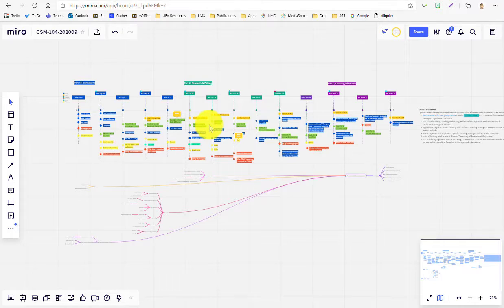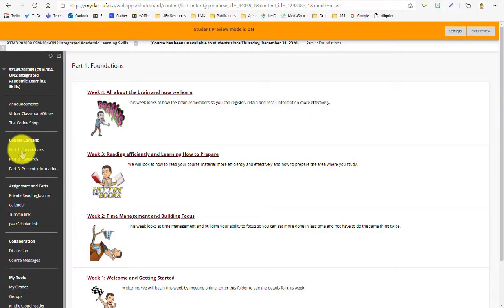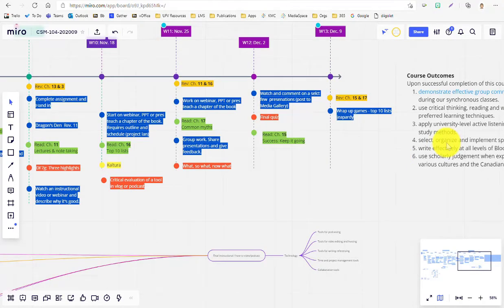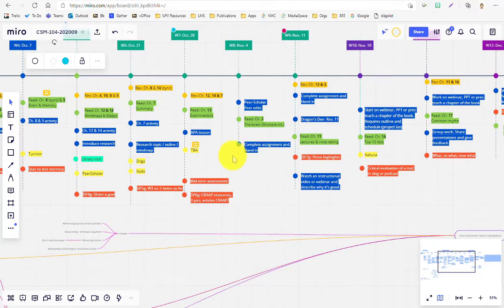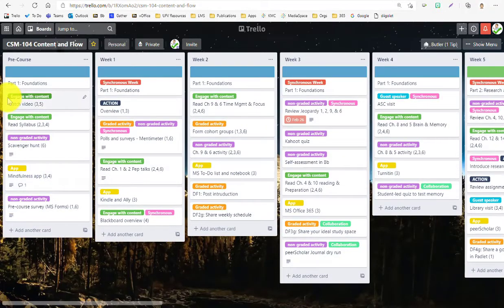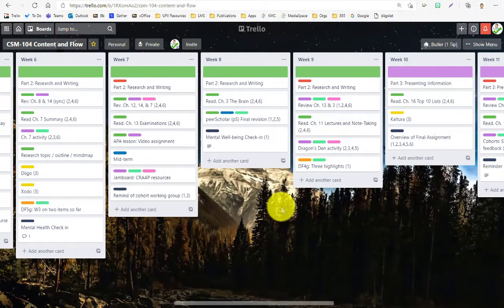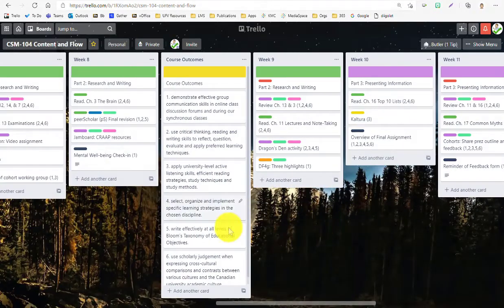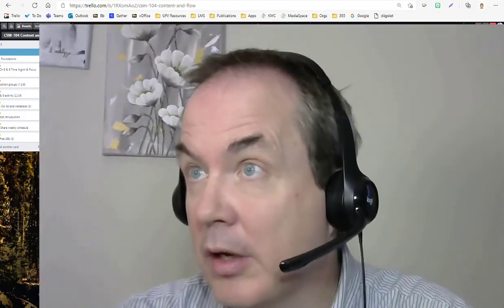Storyboarding your course before developing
When you design or redesign your LMS or eLearning course a use a storyboard to help you visualize the whole course. This will help ensure that you have a good balance of activities assessments and other information. It will also make changers much easier for constant tweaking upon every iteration using a SAM design approach.